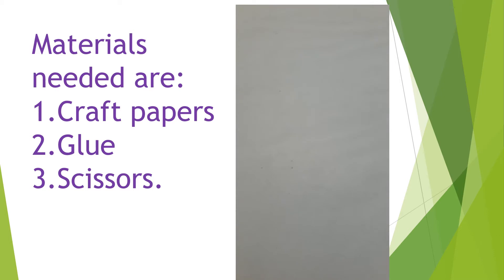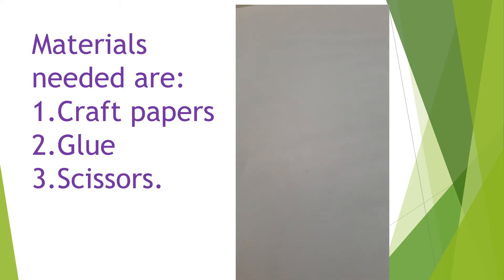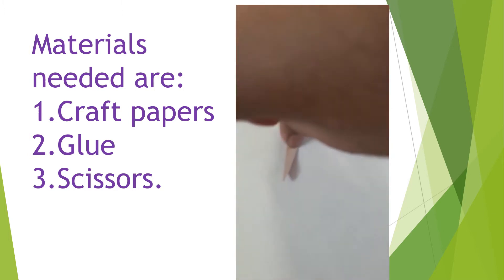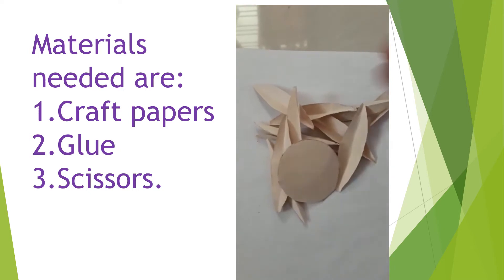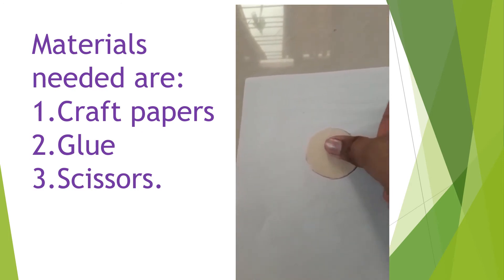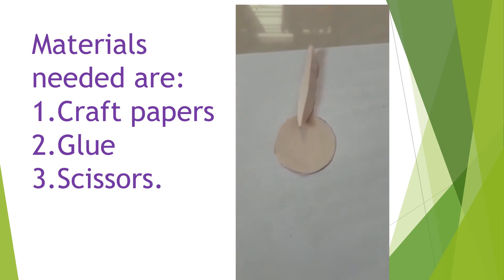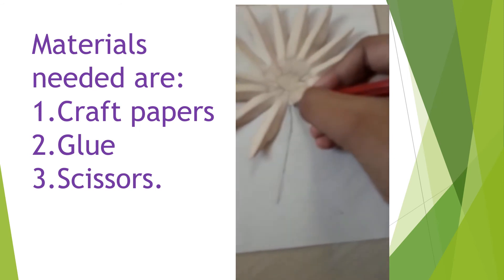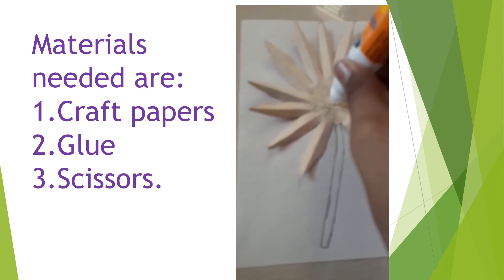How To make a 3D flower at home